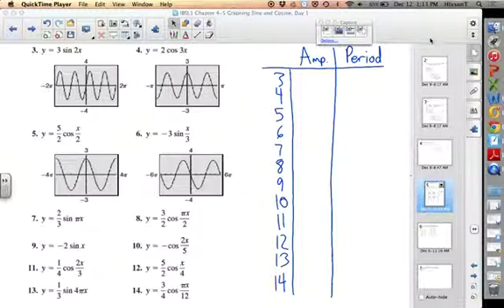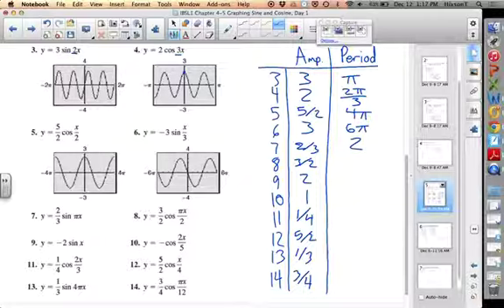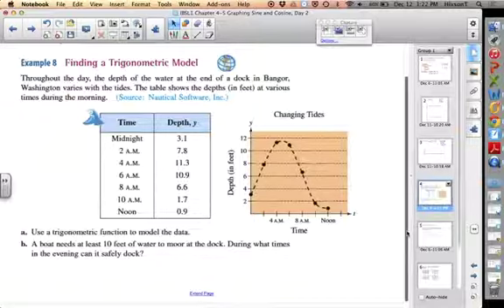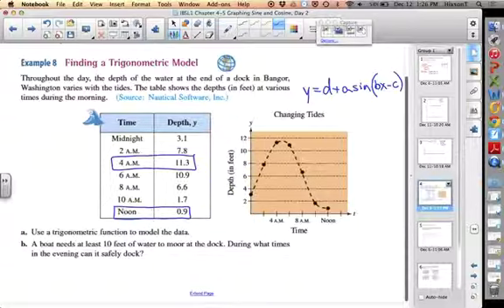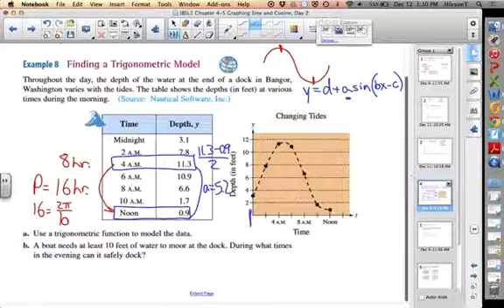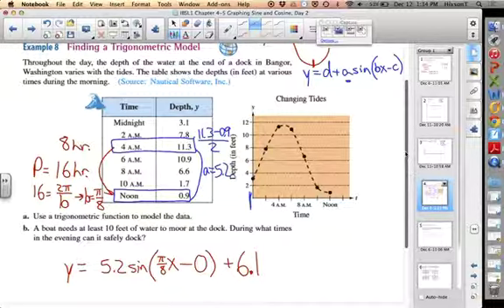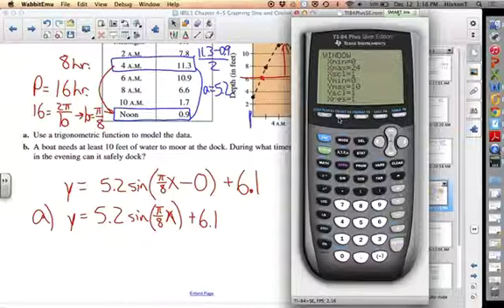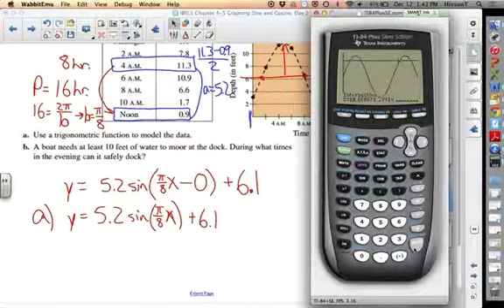IBSL1 Chapter 4 5 Graphing Sine and Cosine, Day 2